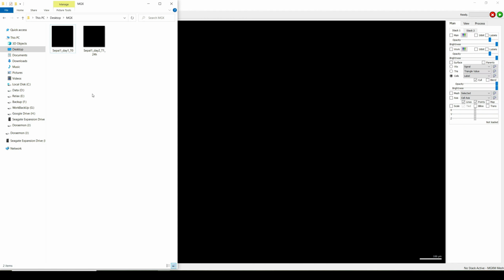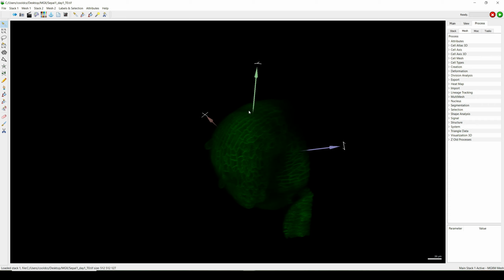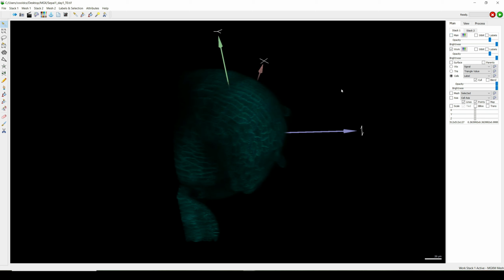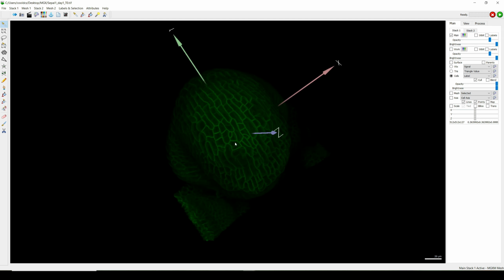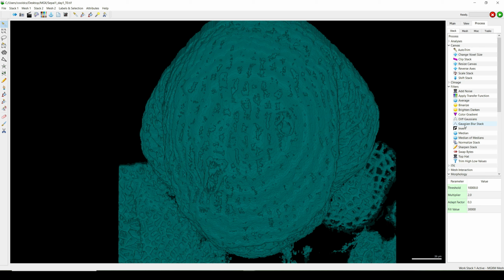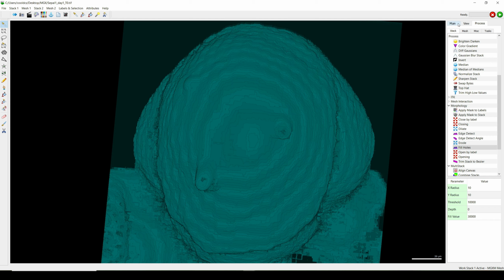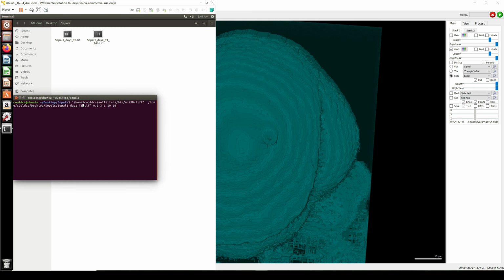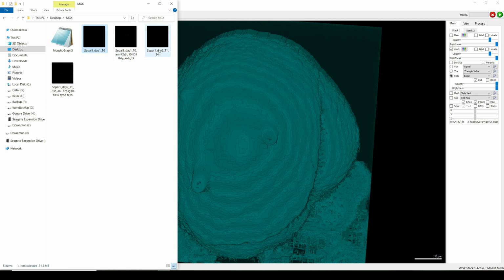Video 2: Loading stacks into MGX and noise reduction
Series: How to perform cell segmentation and growth quantification in MorphoGraphX.